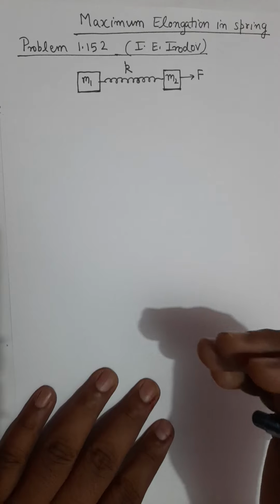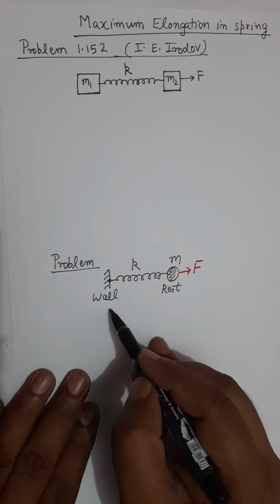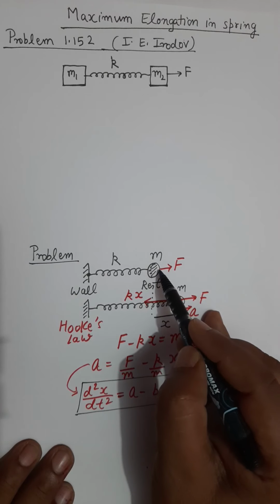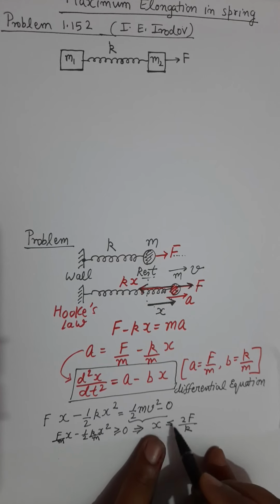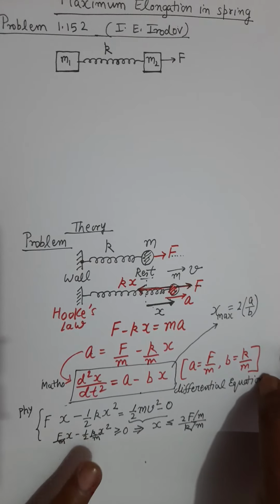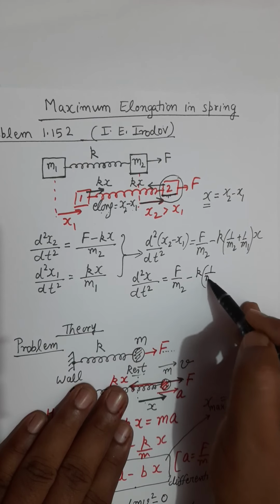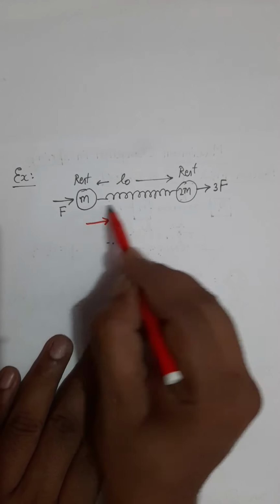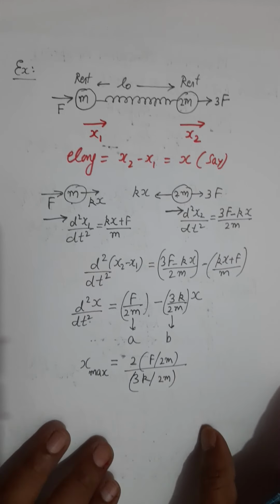Solution to Problem 1.152 from I.E.Irodov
1) Concept to find maximum Elongation in spring attached between two masses
2) Illustrations